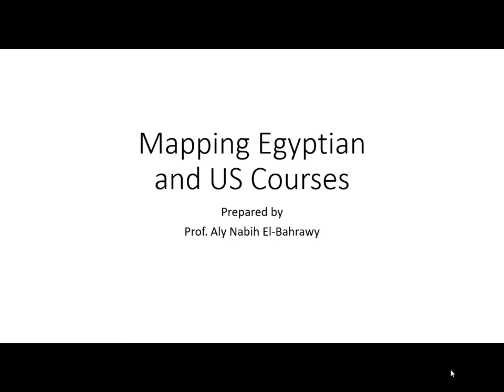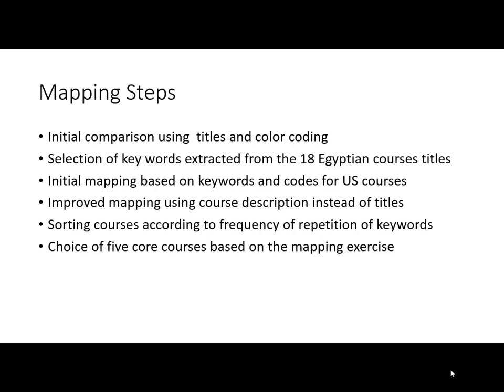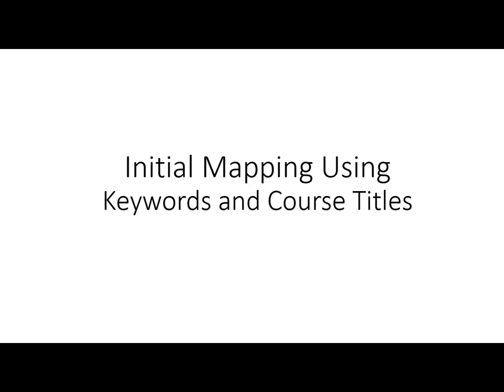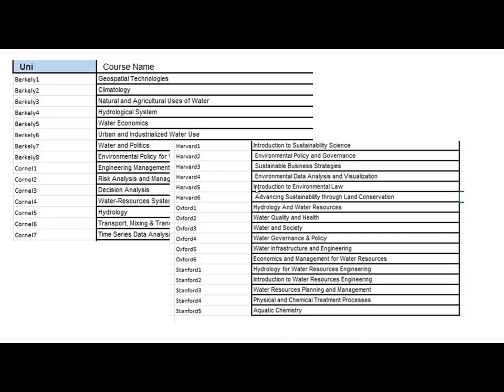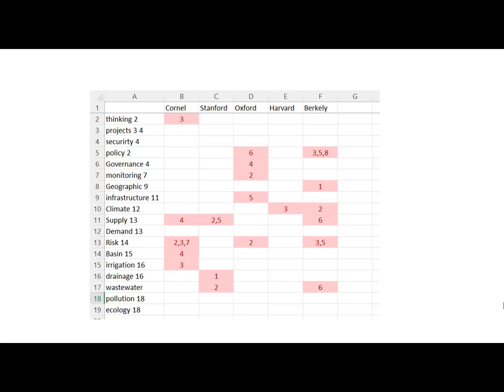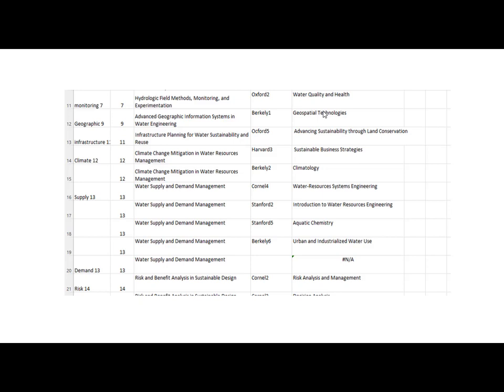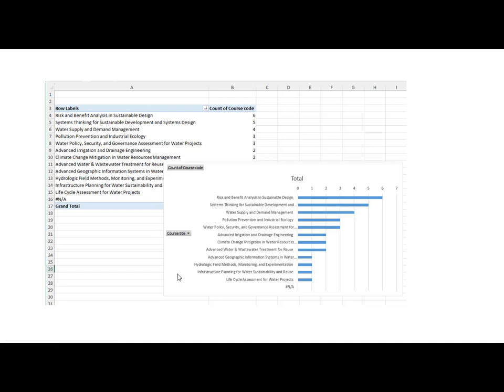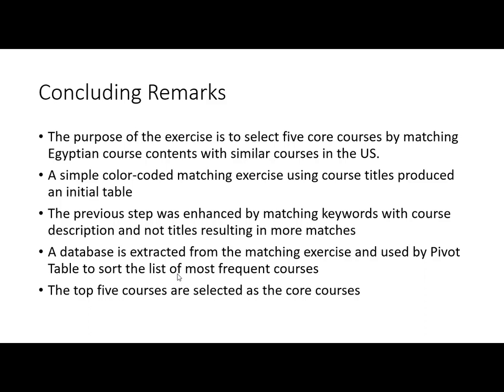EG US Course Mapping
An exercise to match contents of Egyptian and US courses to select core courses for a newly developed Sustainable Water Resources Program